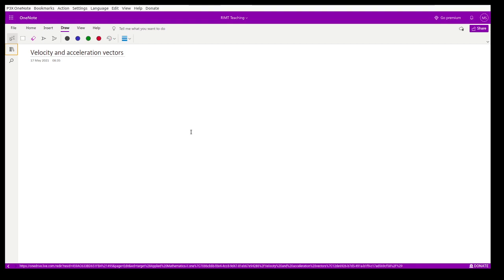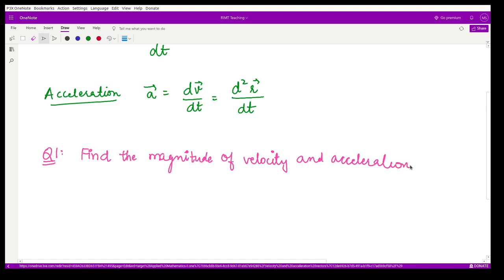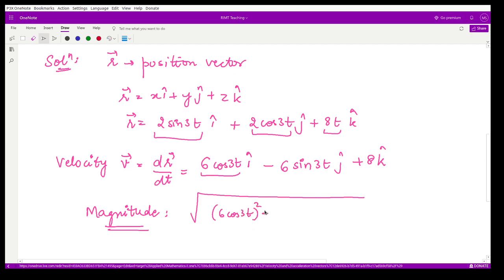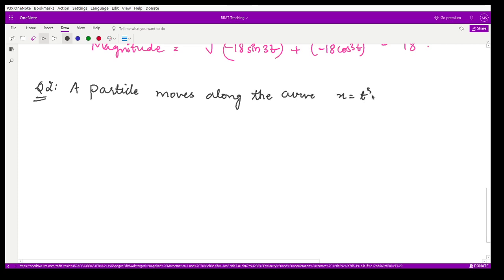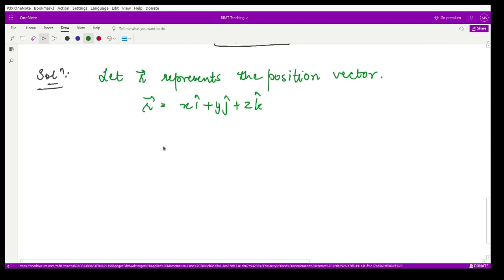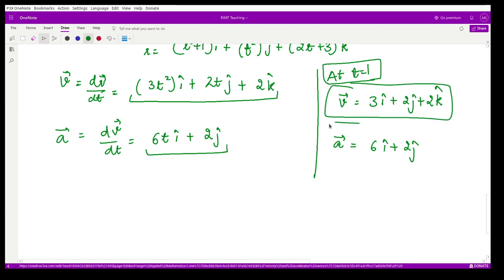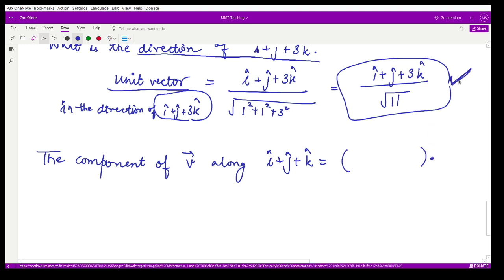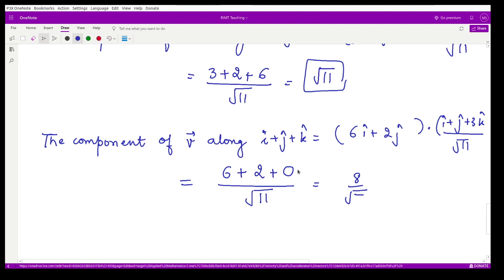Lecture 3: What are velocity and acceleration vectors?